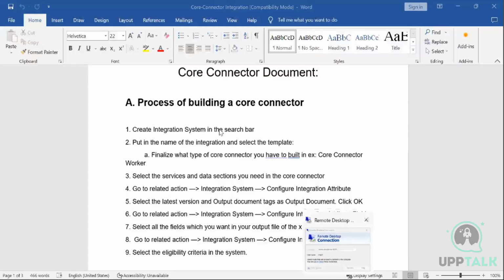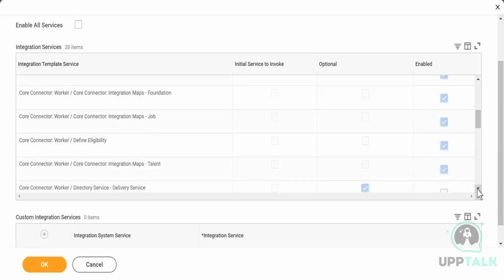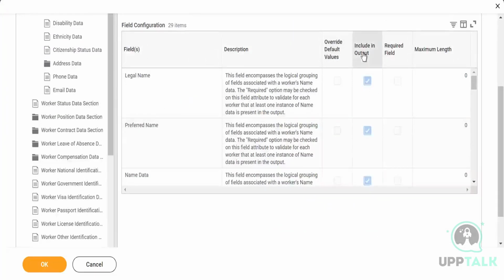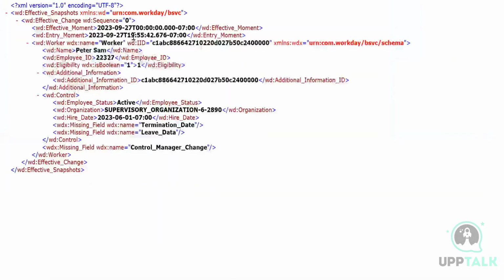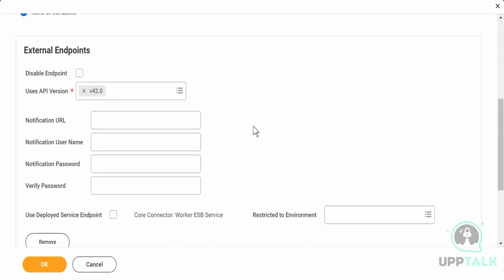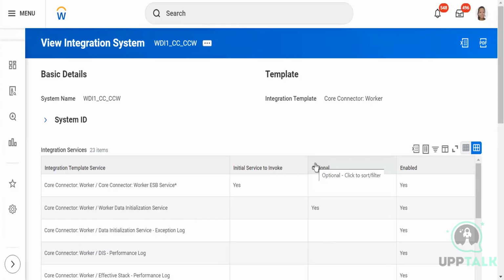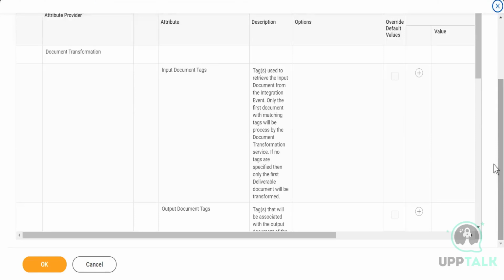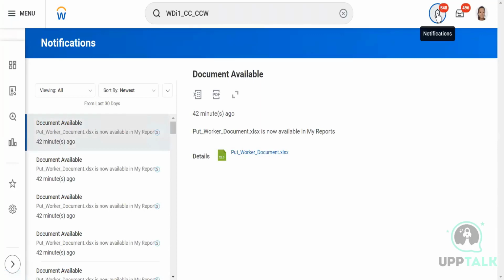Core Connector | Workday Integration Course Content | Workday Integration Training | Upptalk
In this video, you will learn about the Core Connector.